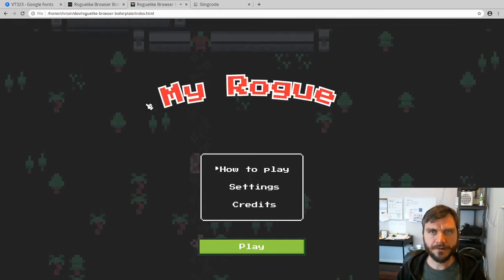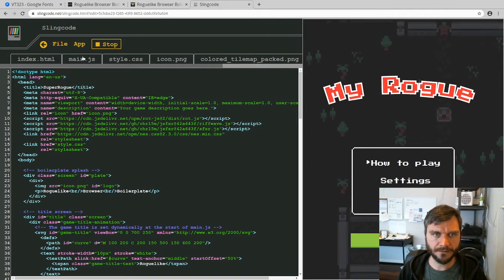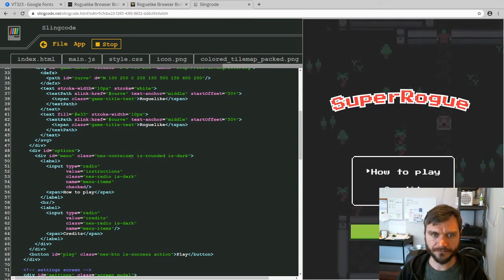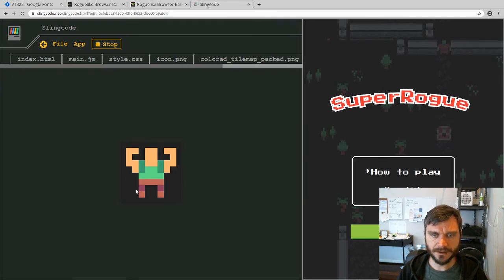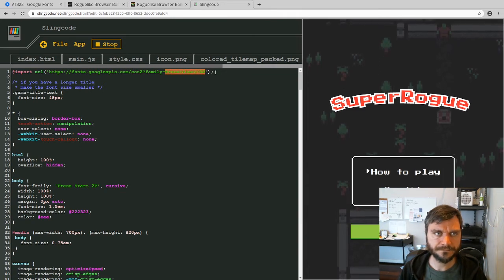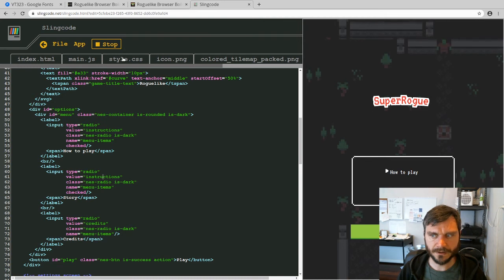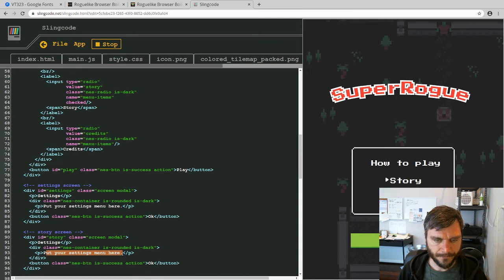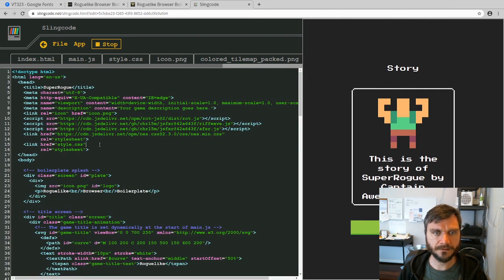Customising the title and user interface (Roguelike Browser Boilerplate)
Roguelike Browser Boilerplate is a game template you can use to make your own roguelike game using JavaScript and web tech. In this screencast I'll show you how to customise the game title, the other text and screens, and all the user interfaces to make your own game.